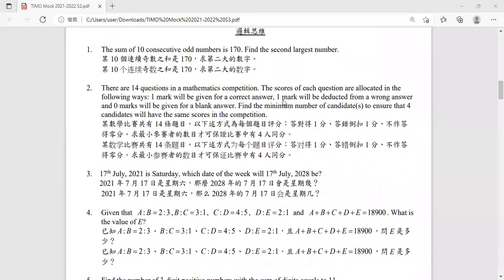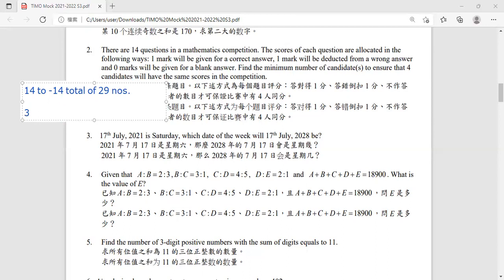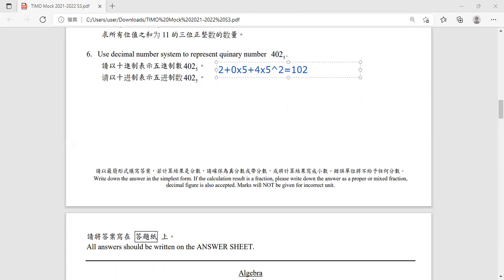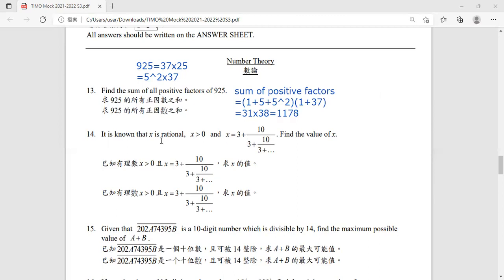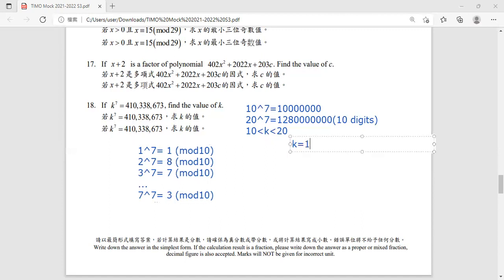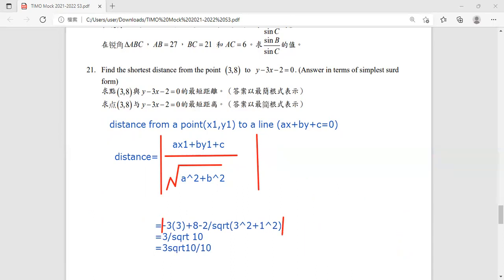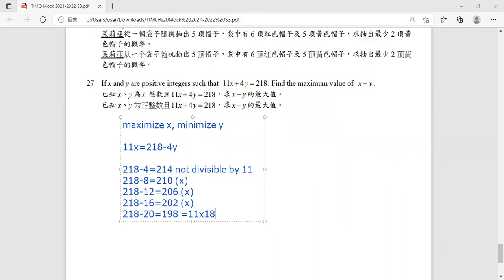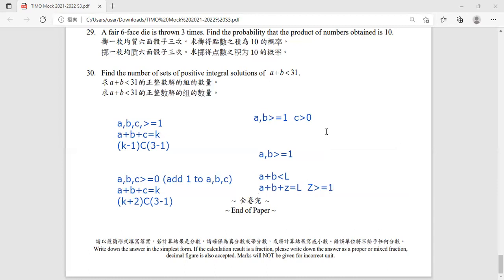Khối 9 S3 TIMO 2021 2022 Mock Exam S3